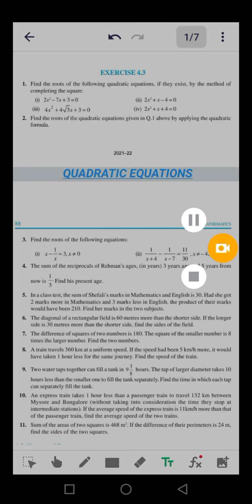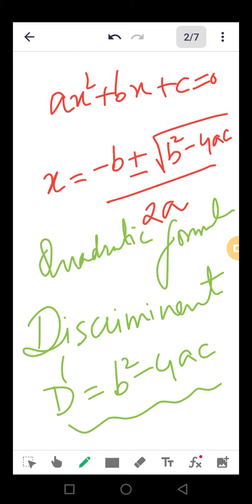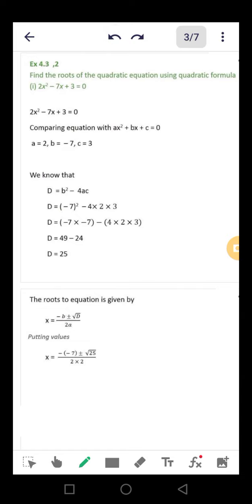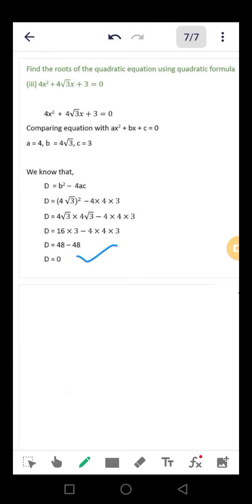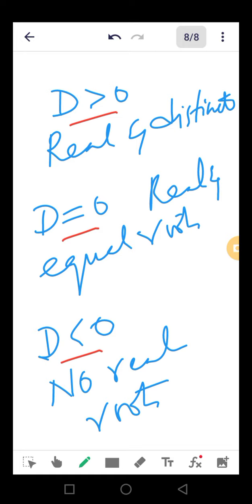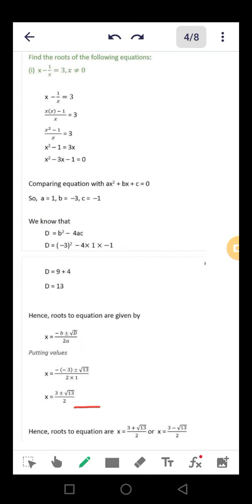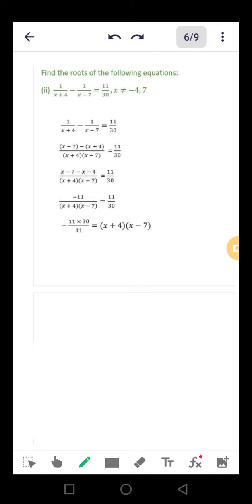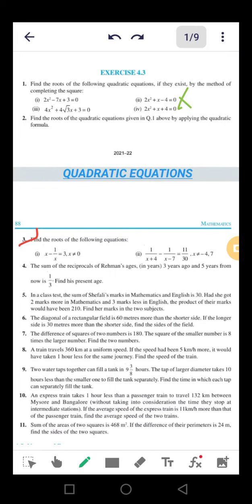19 February 2022(4)